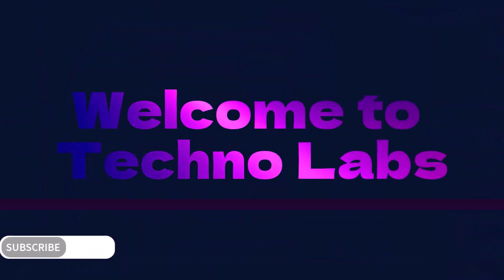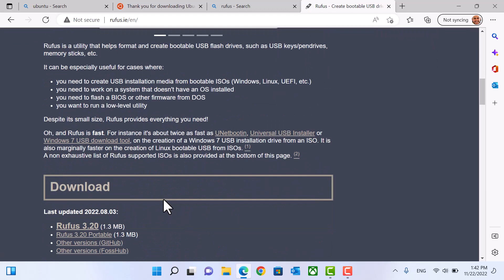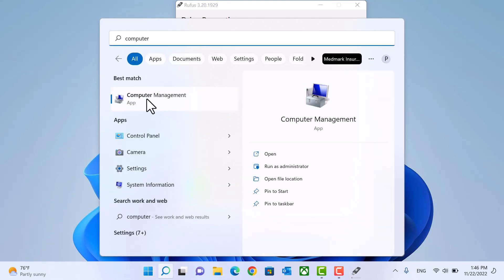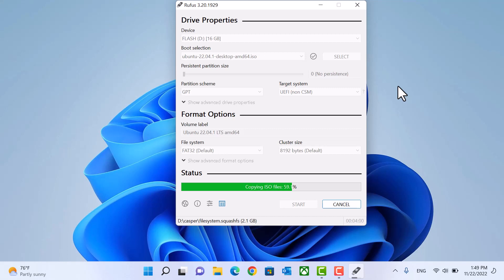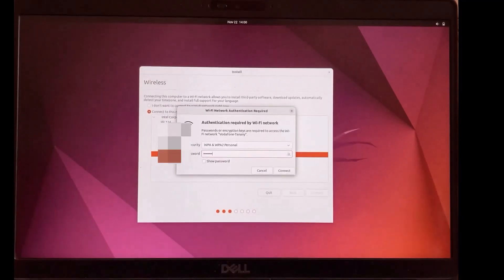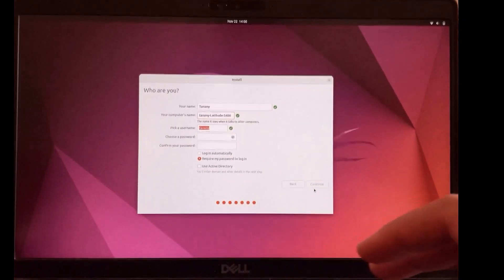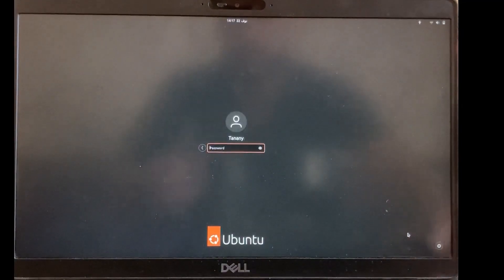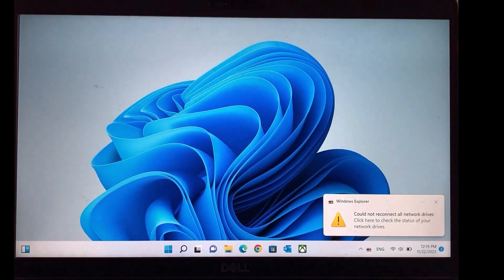Dual boot Windows and Ubuntu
in this video we will know how to dual boot Ubuntu and windows 11 for beginners
download ubuntu version 22.04 and install it with windows 11 in the same laptop
its easy way to boot both ubuntu and windows so, let's see